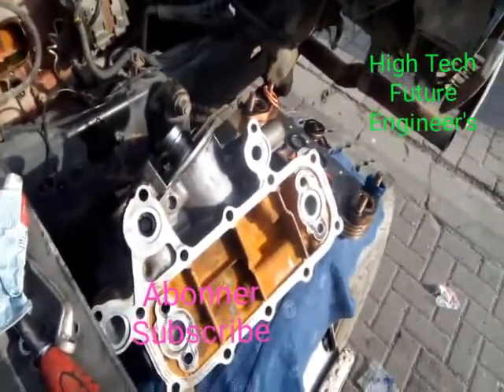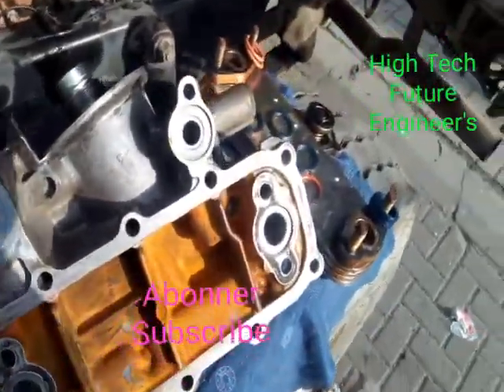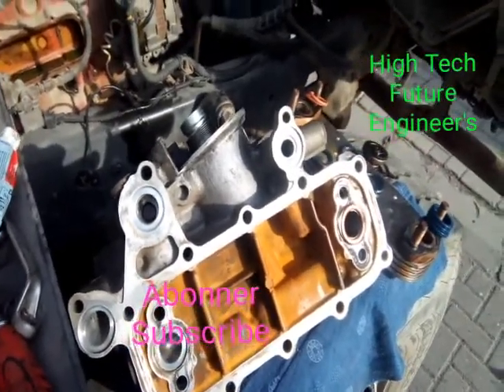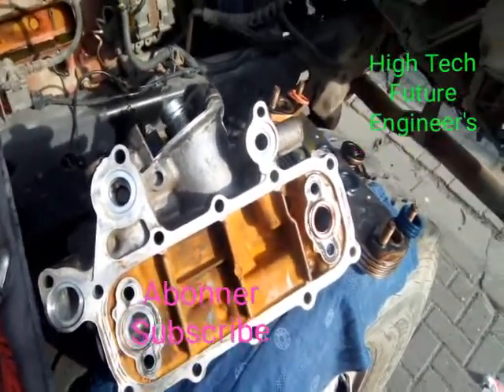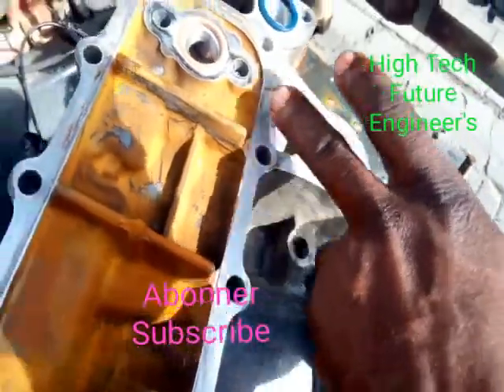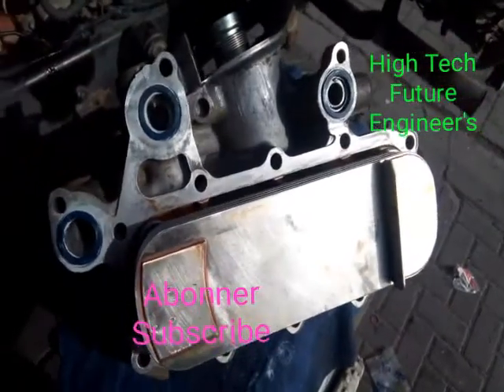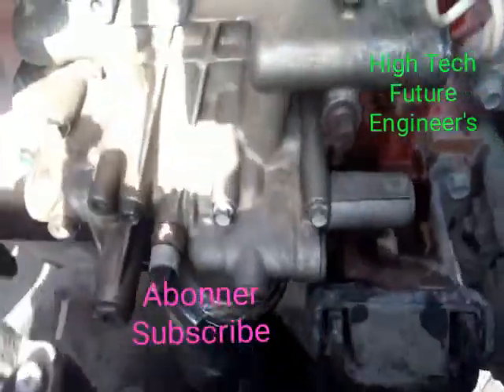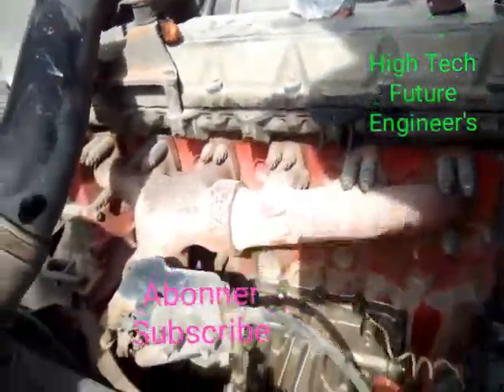Here's what to do when oil & coolant mix in radiator for heavy trucks